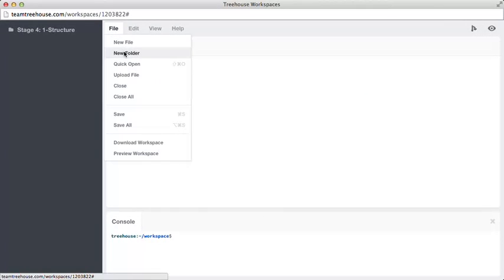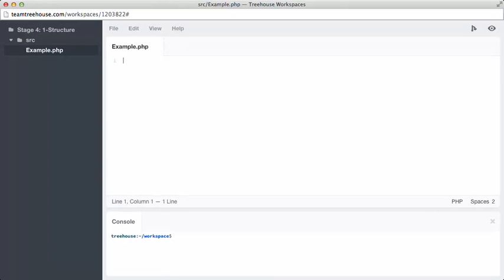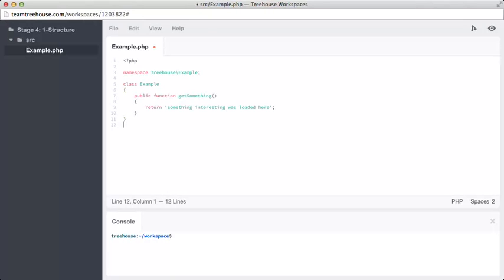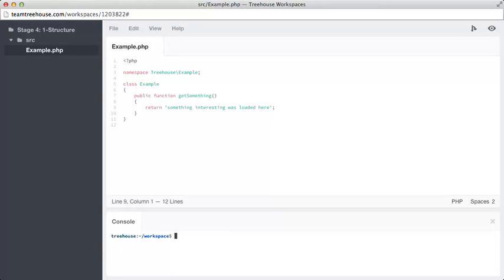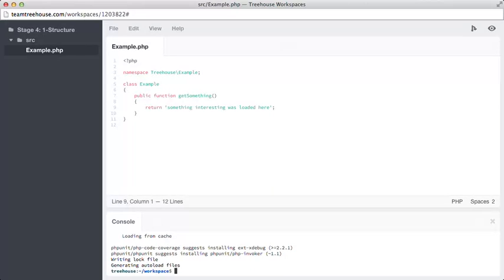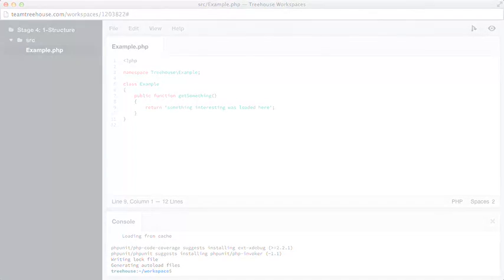PHP BEST PRACTICES